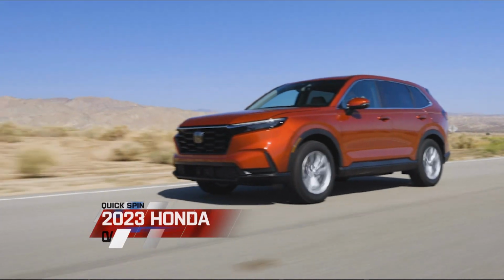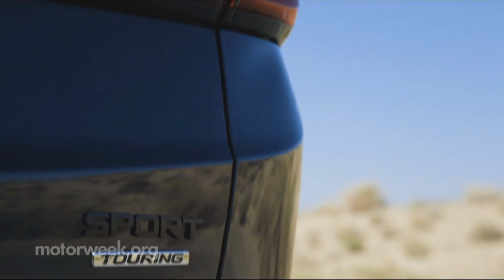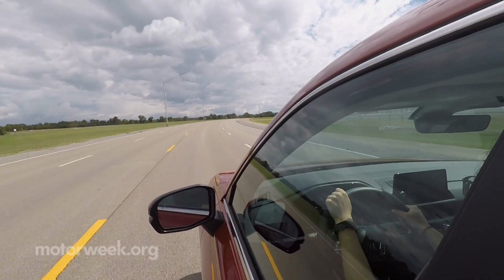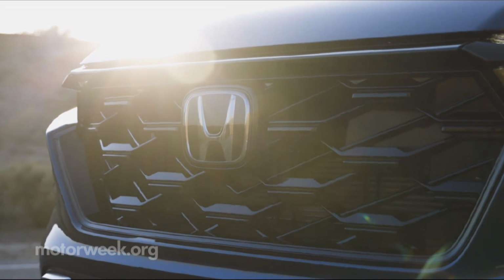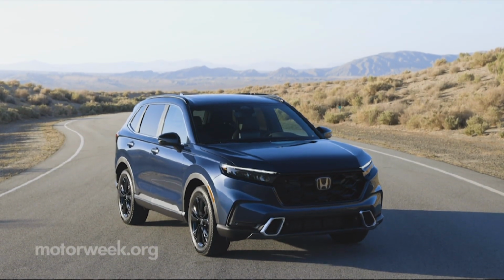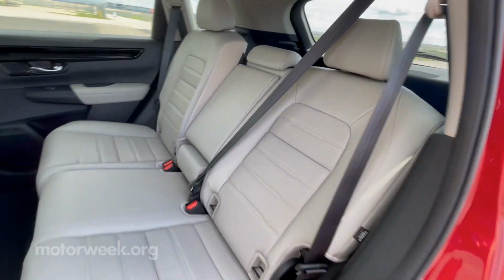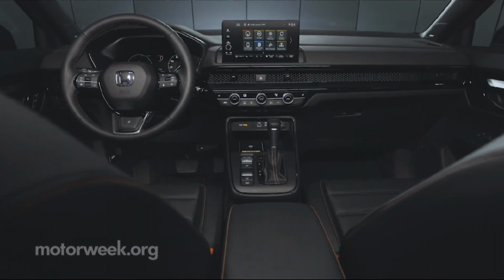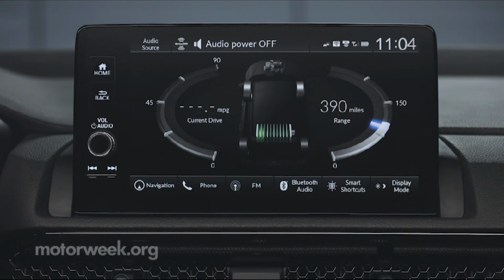2023 Honda CR-V | MotorWeek Quick Spin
Honda’s most popular SUV, the compact CR-V, is all-new for 2023, packing in some exciting enhancements for its 6th-generation.